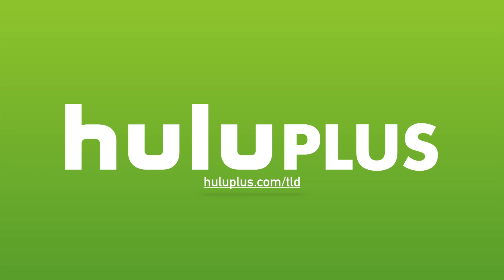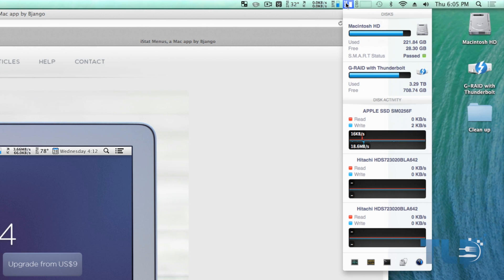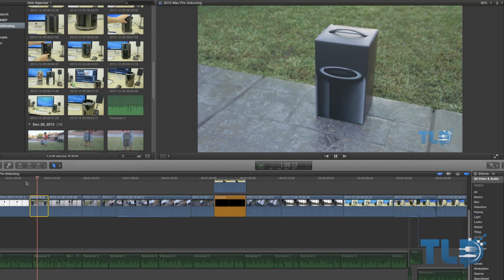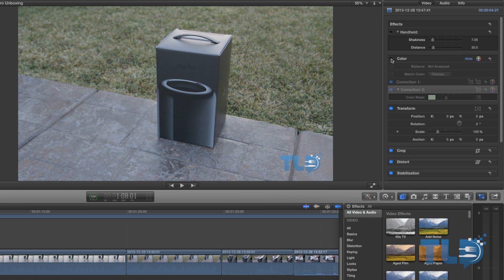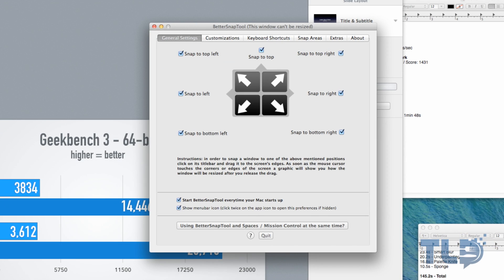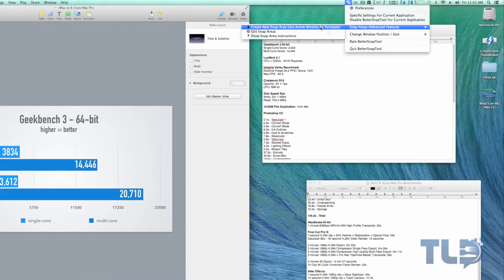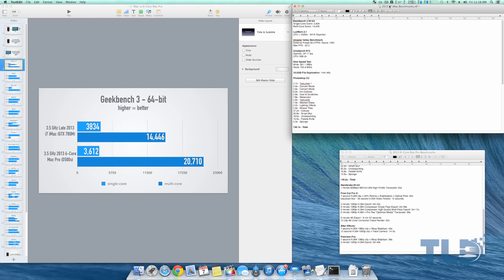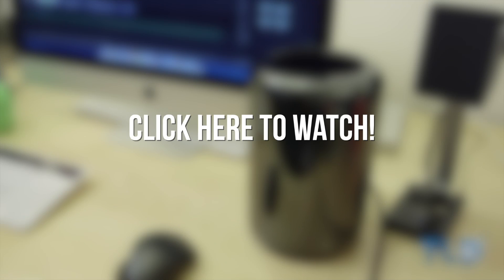What's on My Mac - v1.0 (What I Use to Edit Video)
Thumbs up if you enjoyed!

What are some of the best Mac apps? Find out my favorite as I kick off my first "What's on my Mac" series covering what I use to edit my videos and other applications in my daily workflow.